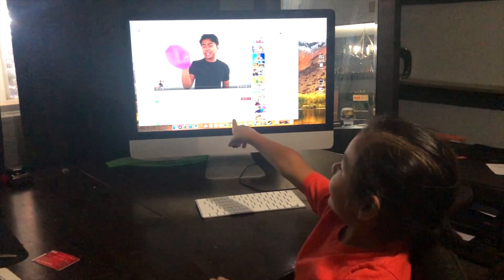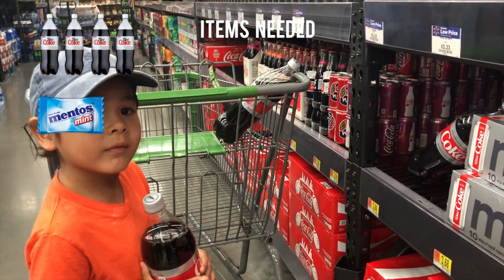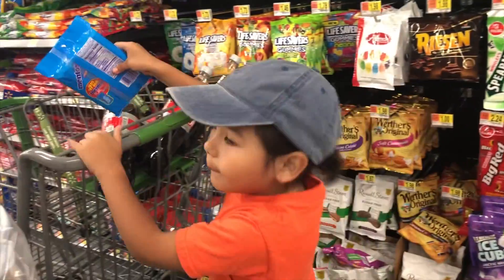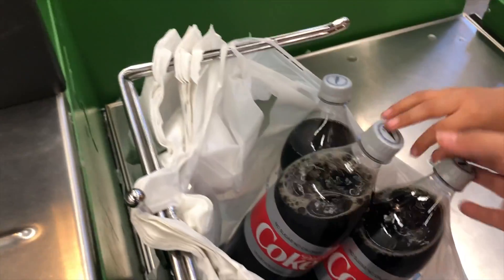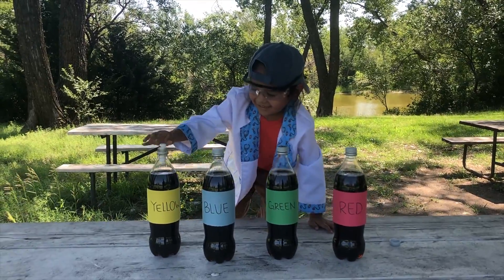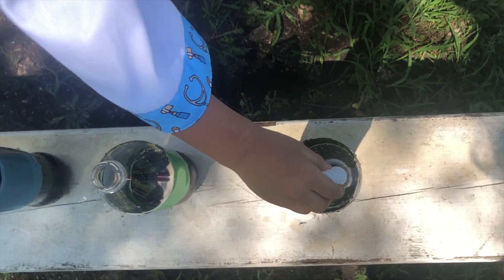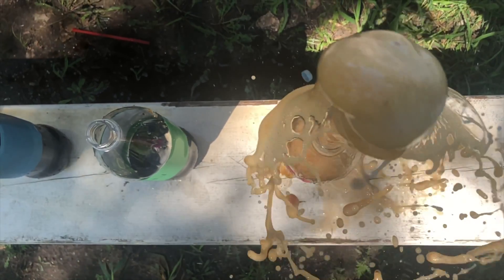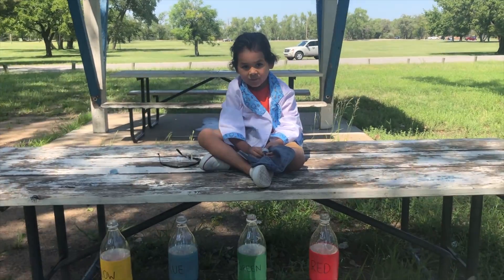learning colors with soda and mentos experiment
learning colors with this kids video we use soda and mentos to see what happens leos watched a video from guava juice. and wanted to recreate the experiment